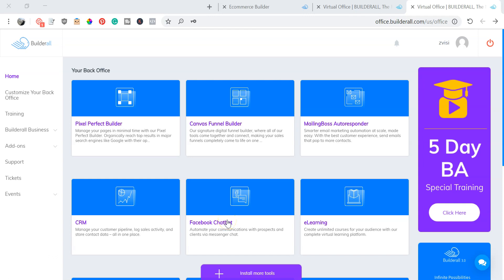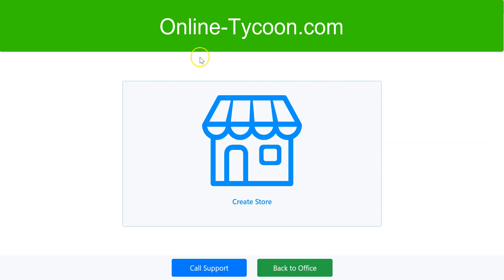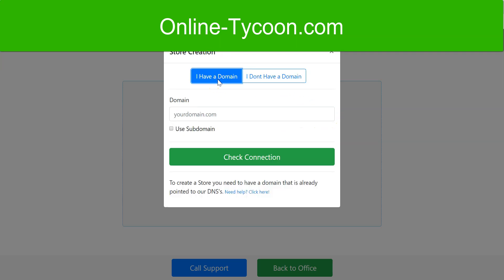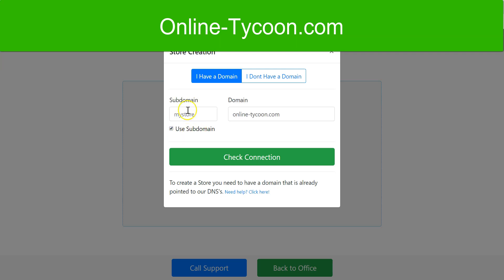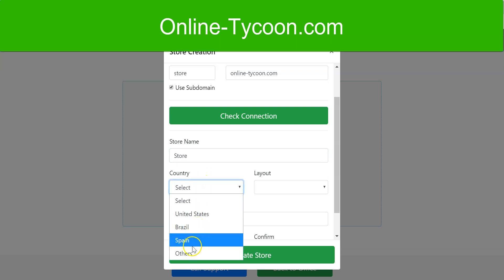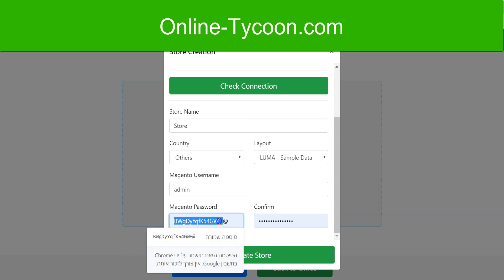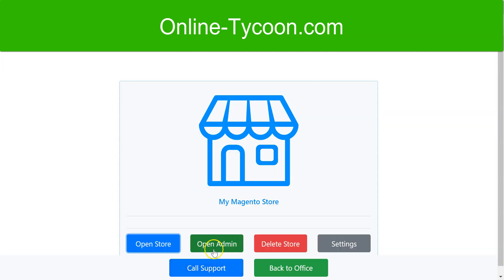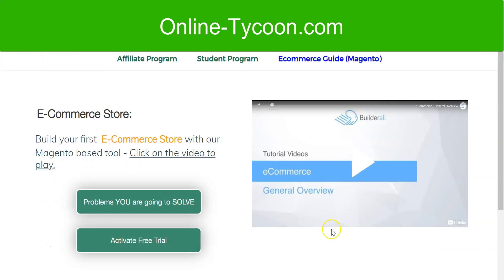Build a Magento Store in 2 Minutes | Magento Tutorials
Magento is an open source code to create an E-commerce store.

With our platform you can create the store in 2 minutes, and customize it with our tutorials.

We announce on the End of integration problems:
You don't need any other tools except a domain: we give you the hosting, the sales funnel builder, CRM system, autoresponder system, Chatbots etc...

One you create your Magento store, you have all the marketing tools in our platform - so you can relax, and start to focus on your products and strategy.